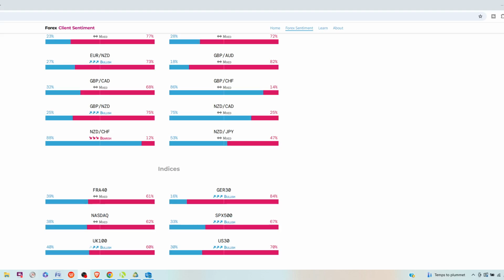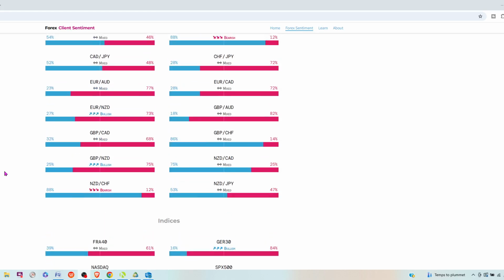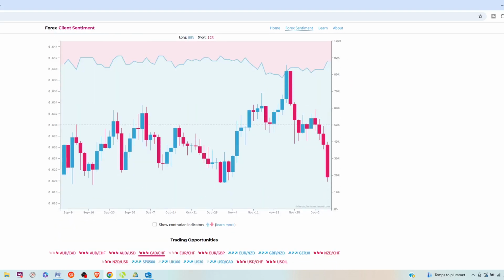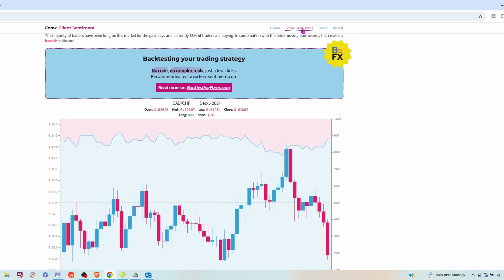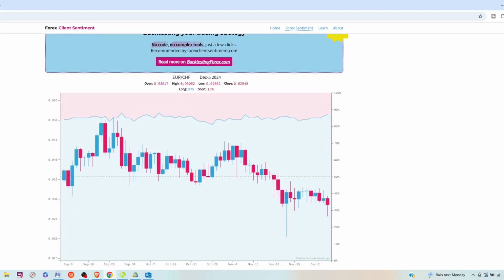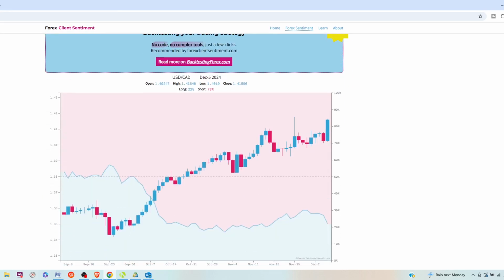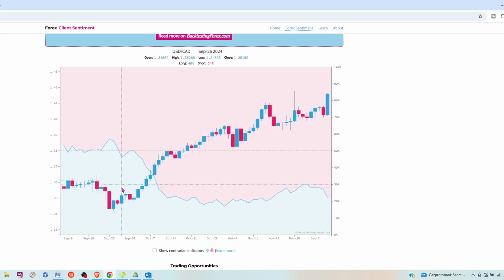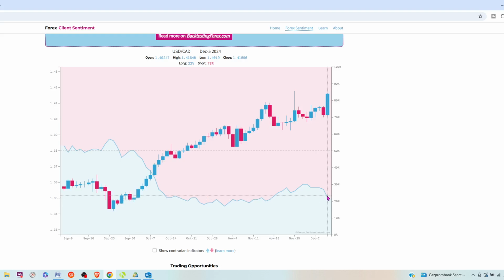Forex Trading Using Market Sentiment, Part 2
In this video I revisit the video I made yeaterday on this topic, further consolidating and simplifying the concept of retail sentiment and how to trade "against the crowd", when you consider the fact that the "crowd" is wrong 70-90% of the time.